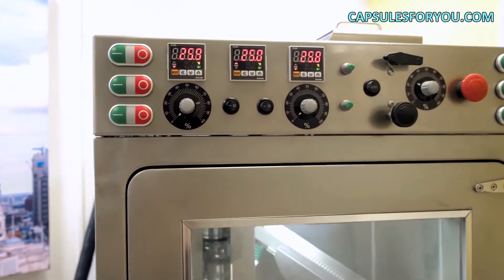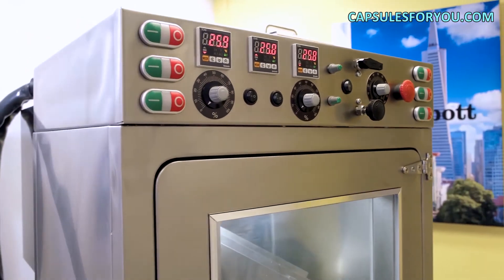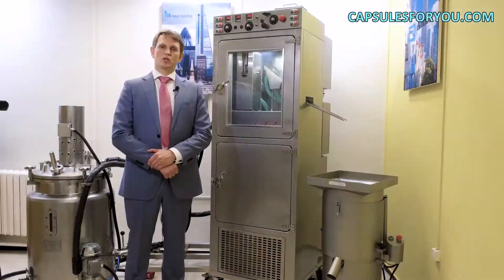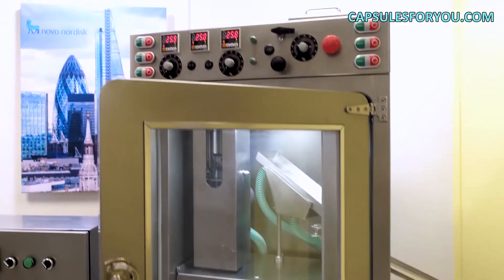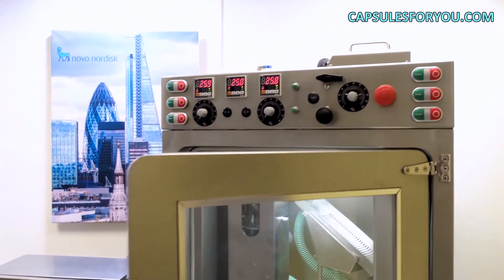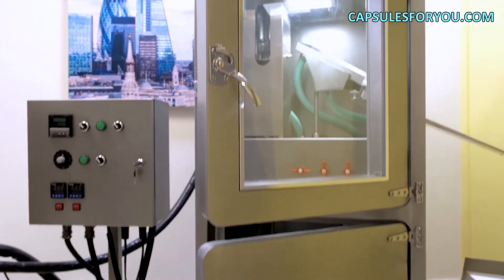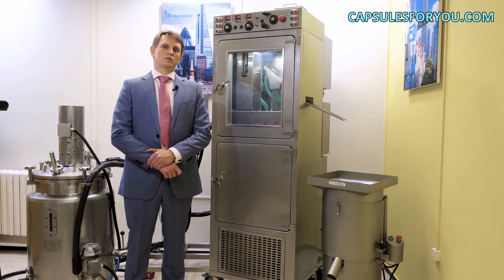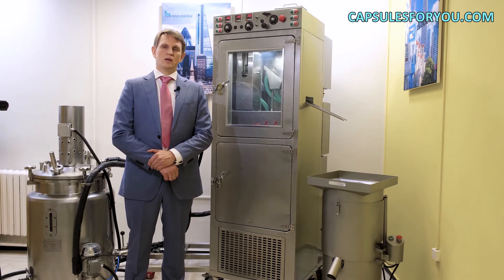HUILE DE KARITÉ, MEILLEURS CONSEILS POUR LES PETITES ENTREPRISES